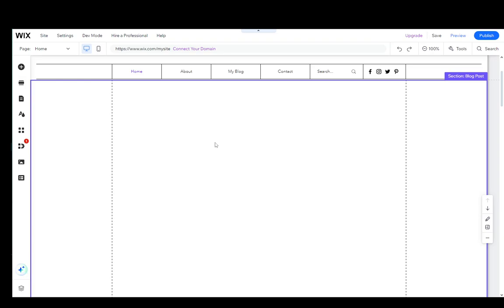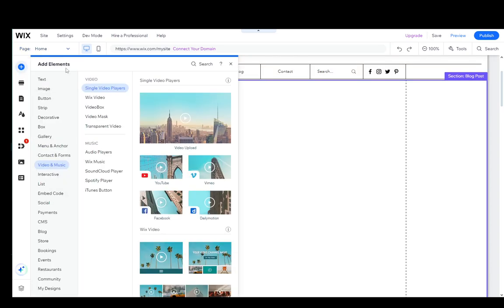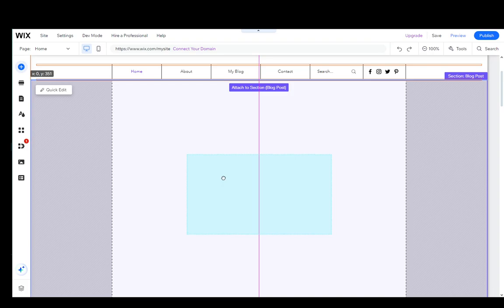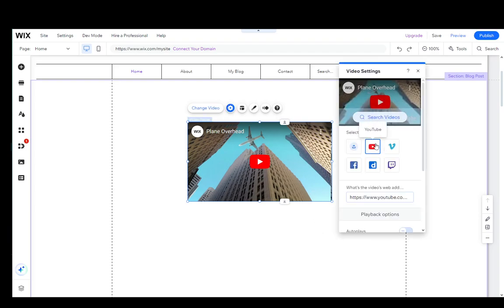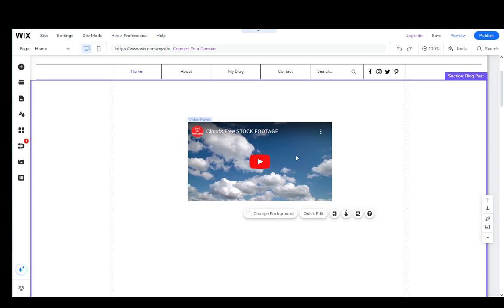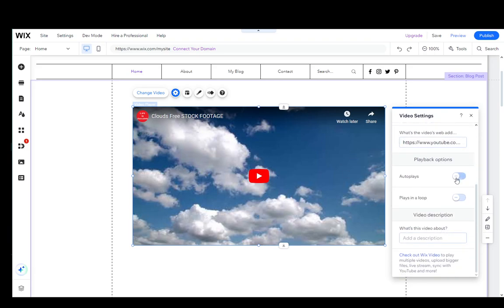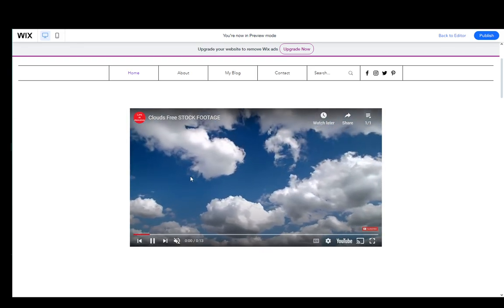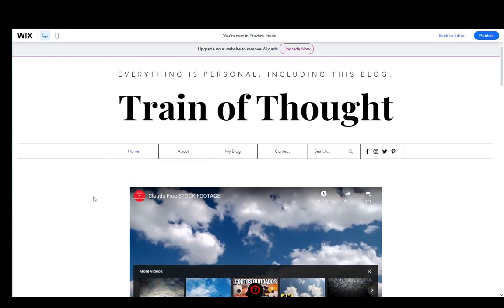How To Embed YouTube Video On Wix Website Tutorial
Today we talk about embed youtube video on wix website,how to embed youtube video on wix website,how to add youtube video to wix website,how to add youtube video on wix website